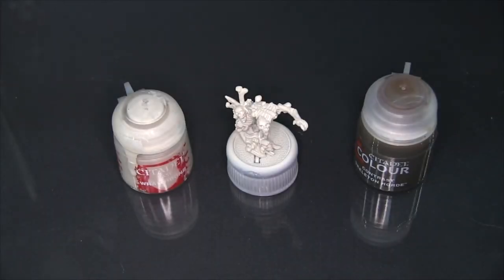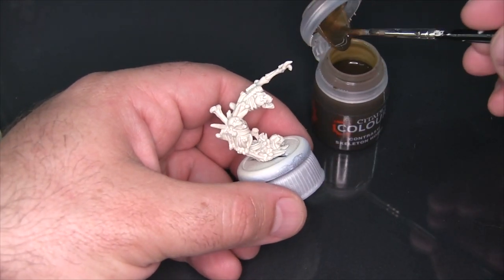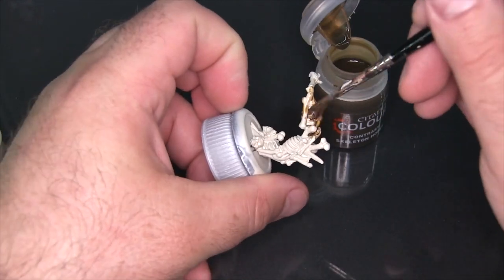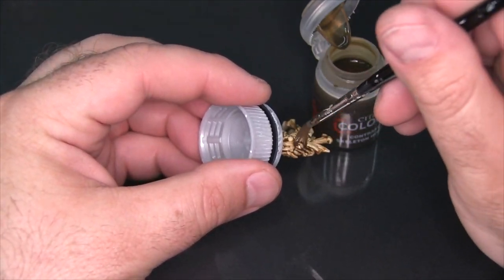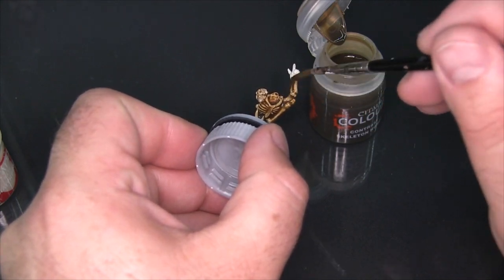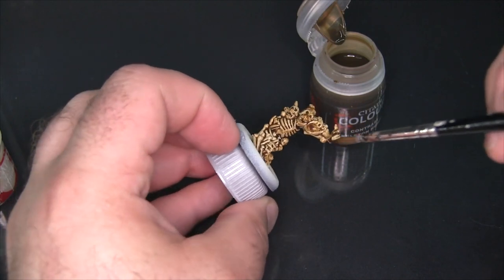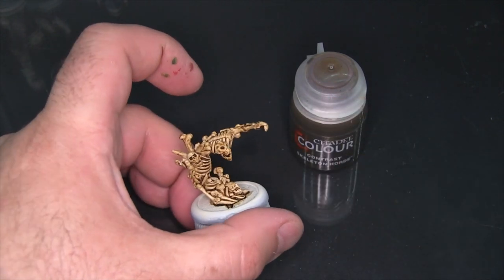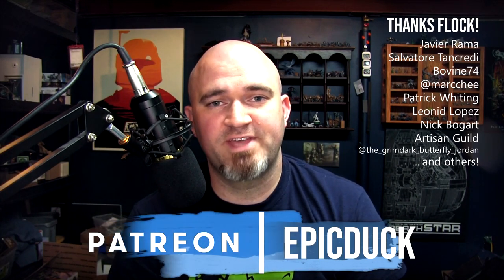Testing CONTRAST Paints by Citadel - Skeleton Horde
Streaming three times weekly on Twitch! Painting on Thursdays and Sundays, Sculpting on Fridays, at 830PM EST. Join me at: